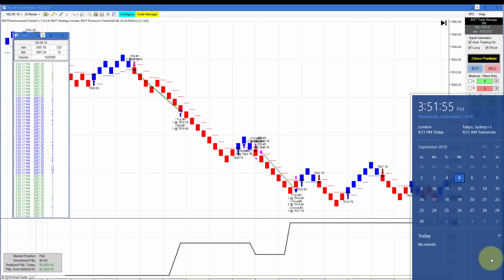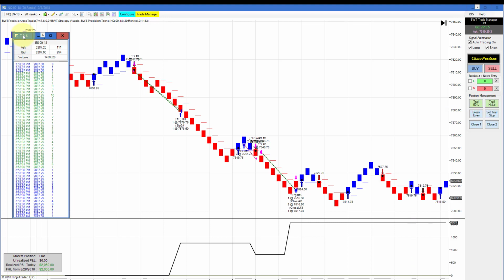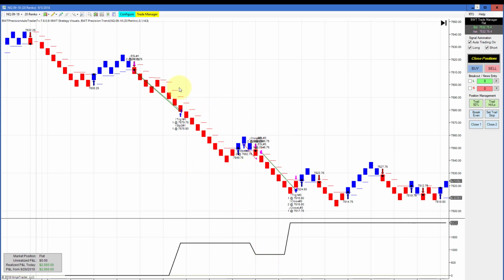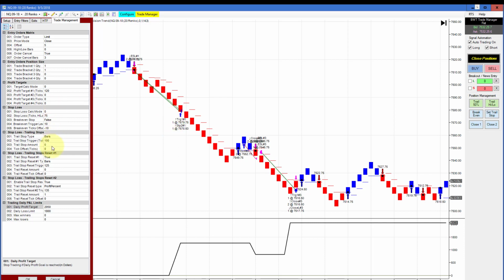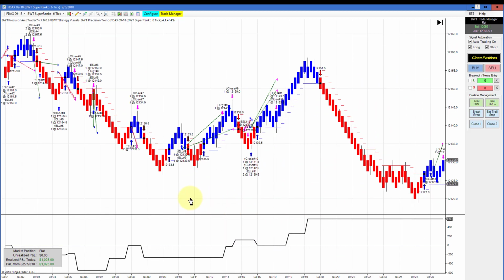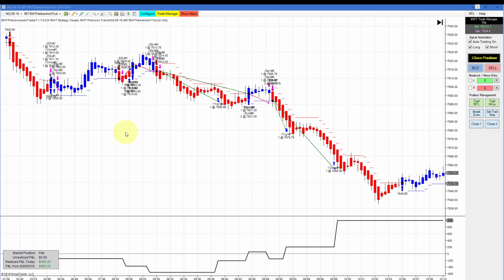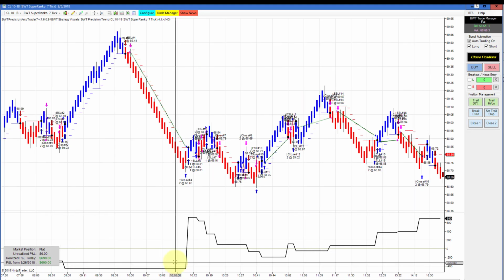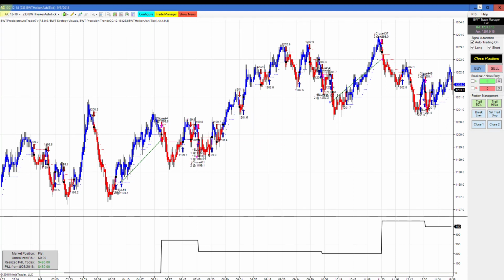Settings Discussion, BWT Autotrader VLog #598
You are invited to a Zoom meeting.
When: Sep 12, 2018 4:00 PM Eastern Time

 BWT Autotrader VLog #598
 100% Automated Trading Ninja Trader, Straight Talk and Education on Automated and Algorithmic Trading